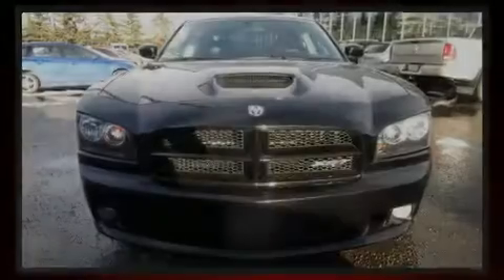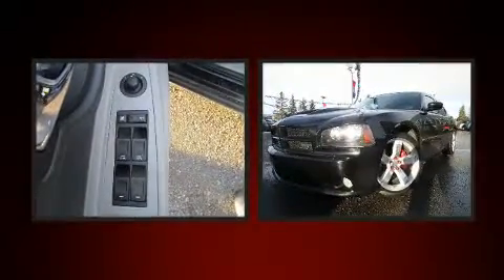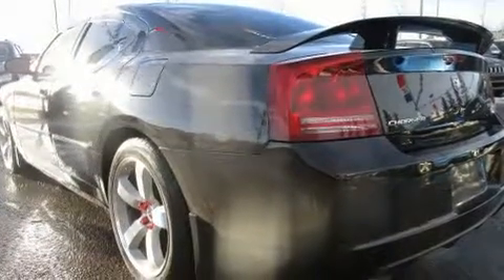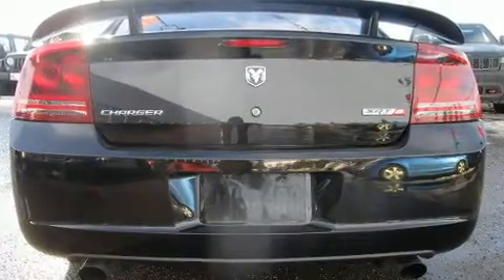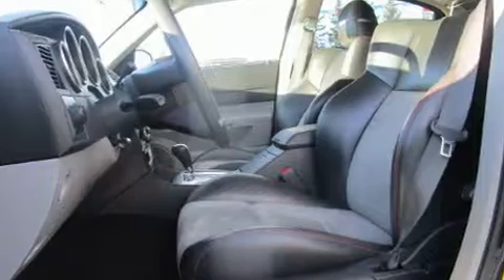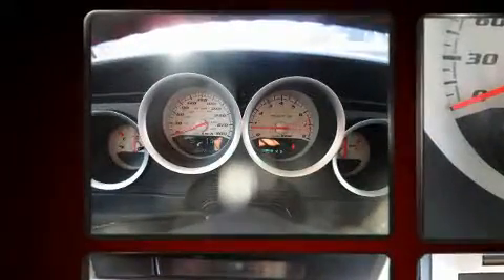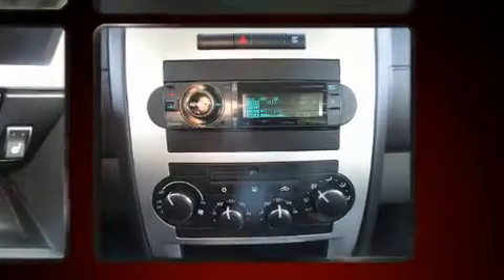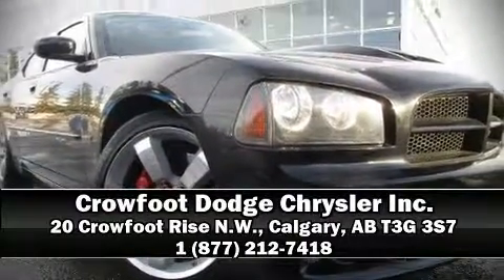2006 Dodge Charger SRT8 6.1L "FULLY LOADED!!"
20 Crowfoot Rise N.W.

Sensibility and practicality define the 2006 Dodge Charger. This 4 door, 5 passenger sedan still has fewer than 110,000 kilometers! Under the hood you'll find an 8 cylinder engine with more than 400 horsepower, and for added security, dynamic Stability Control supplements the drivetrain. Top features include leather upholstery, front and rear reading lights, 1-touch window functionality, a built-in garage door transmitter, tilt and telescoping steering wheel, heated door mirrors, an overhead console, and power front seats. Power adjustable pedals allow the driver to optimize his or her driving position, enhancing visibility, comfort and safety. Dodge ensures the safety and security of its passengers with equipment such as: dual front impact airbags with occupant sensing airbag, traction control, ignition disabling, and 4 wheel disc brakes with ABS. Brake assist technology provides extra pressure when applying the brakes. We have a skilled and knowledgeable sales staff with many years of experience satisfying our customers needs. They'll work with you to find the right vehicle at a price you can afford. We are here to help you.